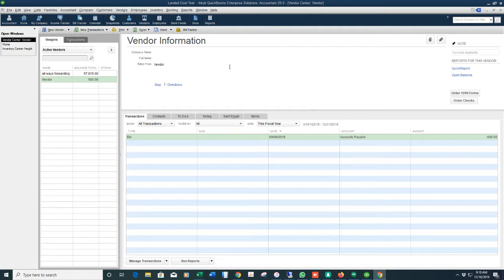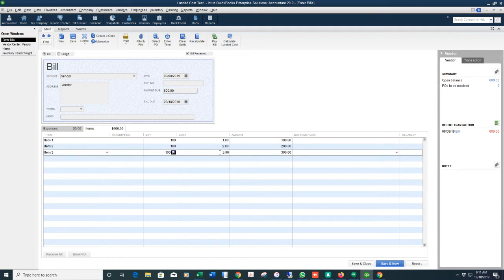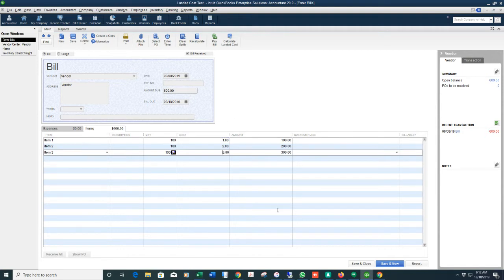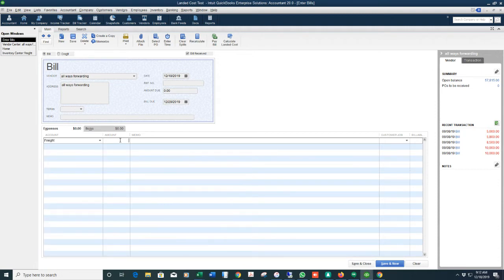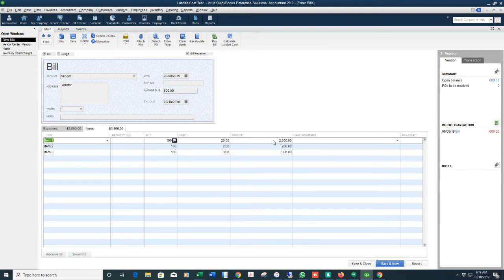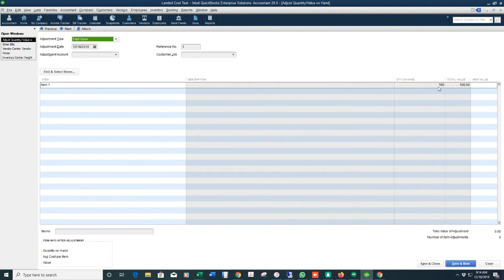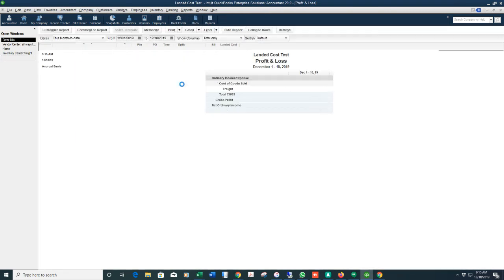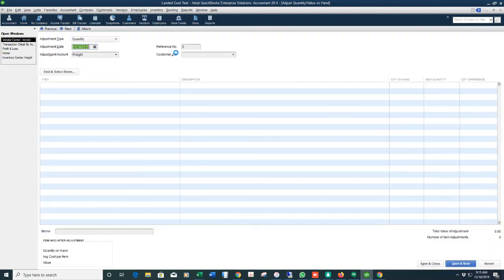Landed Costs in QuickBooks premier | The #1 Amazon and Quickbooks Integration.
The #1 Amazon and Quickbooks Integration for All Your Inventory, Bookkeeping & Reporting Needs.

See a detailed profit and loss report on all your Amazon FBA products.
Including
Storage fees
PPC fees
...70 more fees